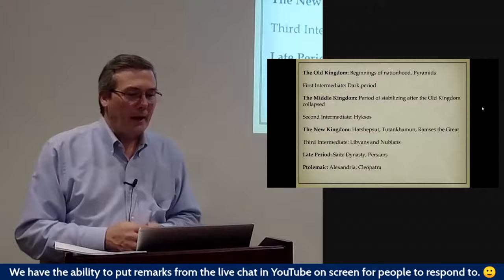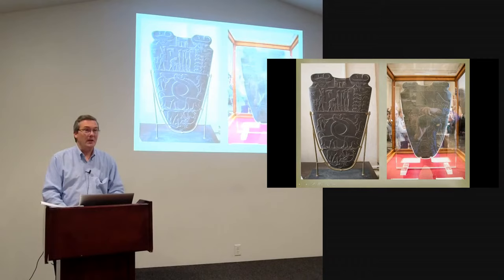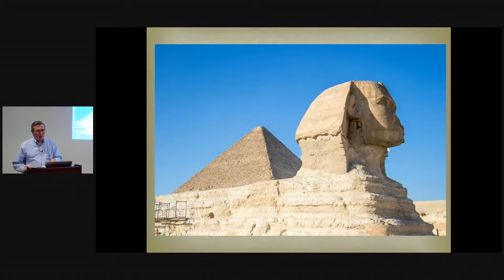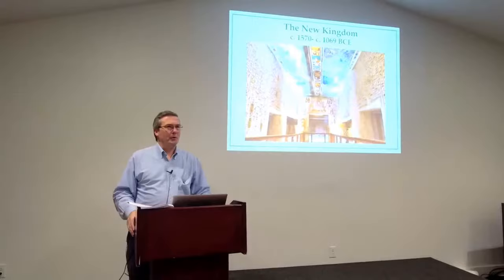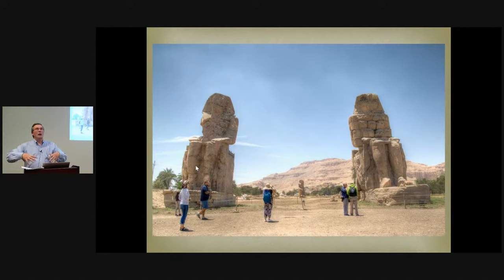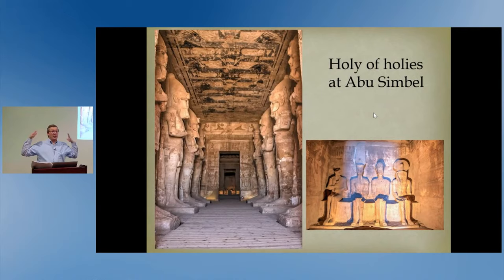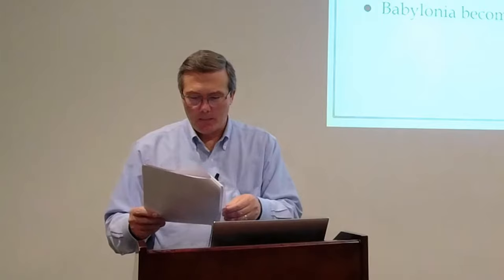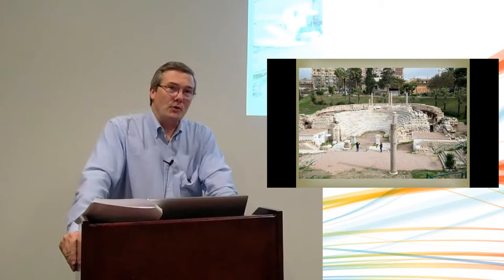Pharaohs, Temples, and Tombs: A Guided Tour Through Ancient Egypt (Egypt lecture #4)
Steve Densley - Pharaohs, Temples, and Tombs: A Guided Tour Through Ancient Egypt (Egypt lecture #4)